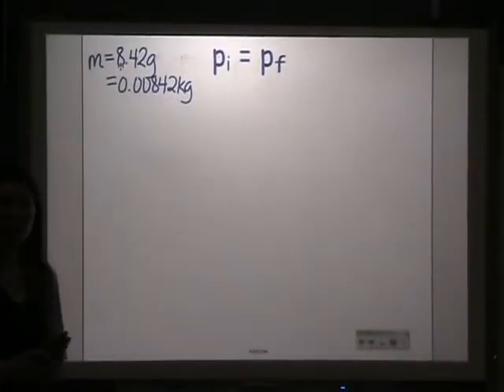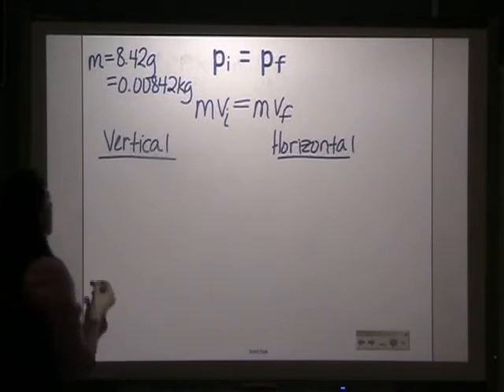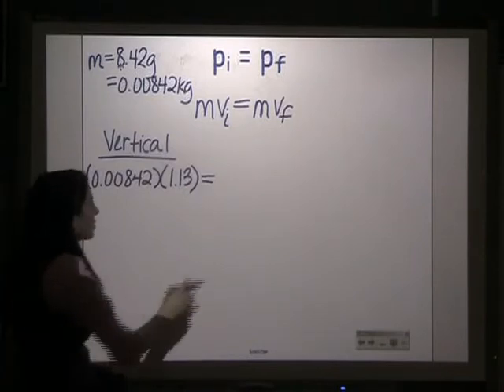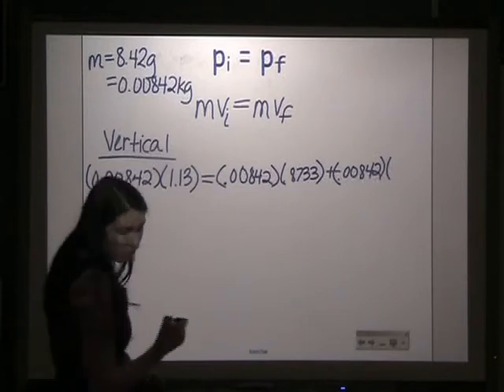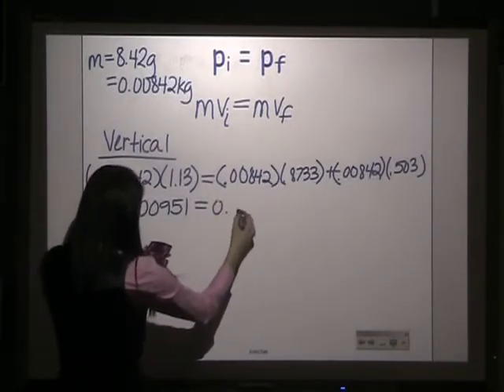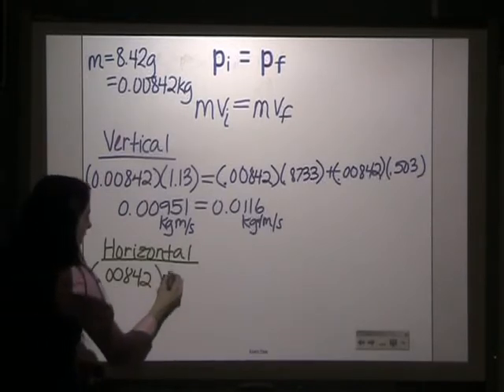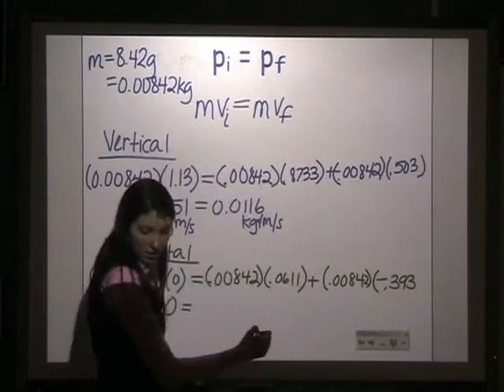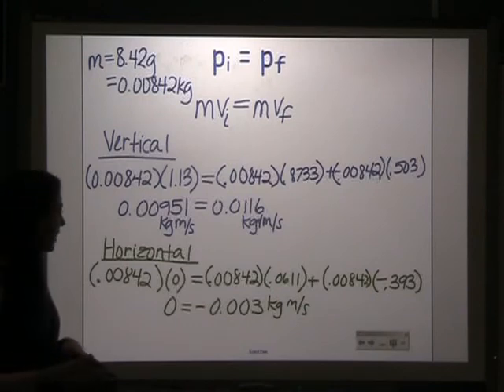Honors Physics Collision Lab Part III.wmv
Honors Physics Lab Part III